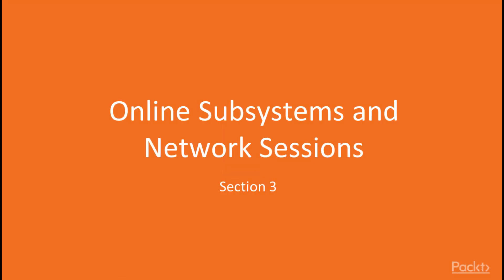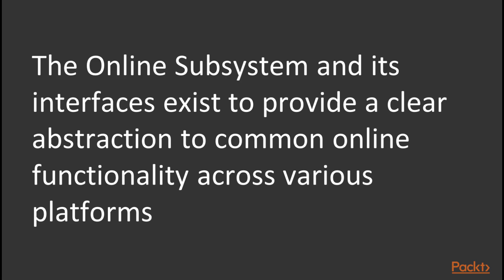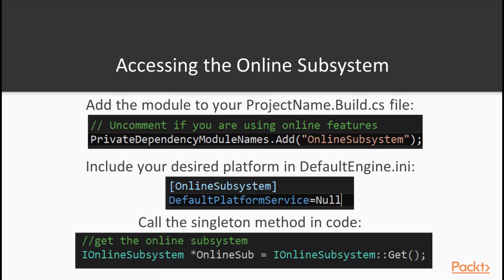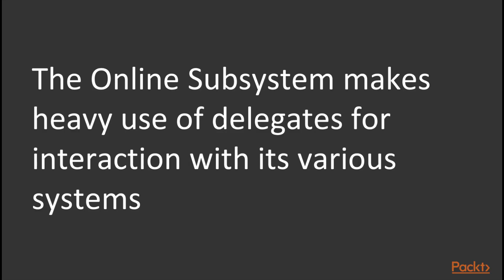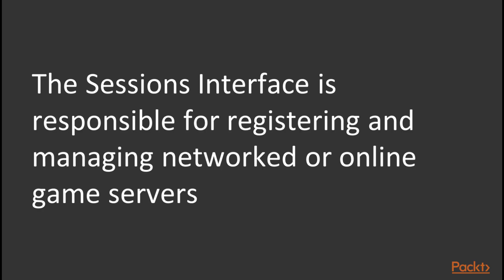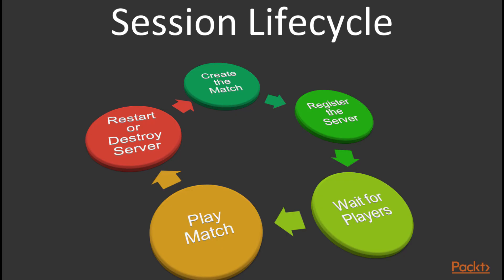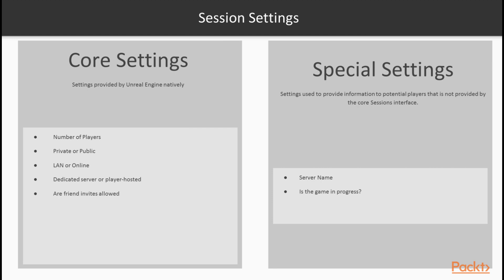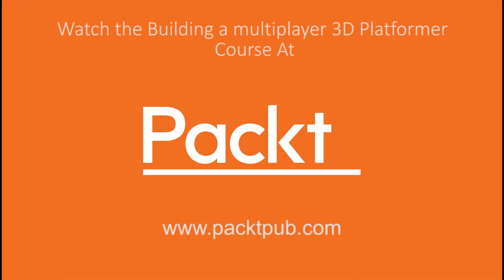Building a Multiplayer 3D Platformer : Online Subsystems and Network Sessions | packtpub.com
This section is all about network sessions and connecting our network functions to the menu.
• Introduction to the Online Subsystem and the Session Interface
• Creating and Starting a Network Session
• Searching for Hosted Network Game Sessions
• Joining Existing Network Game Sessions
• Updating and Destroying a Network Game Session
• Connecting Our Network Functions to the Menu